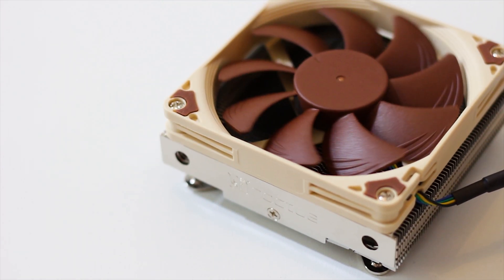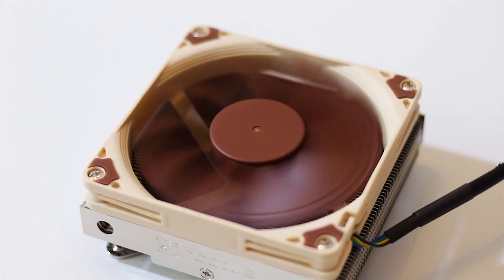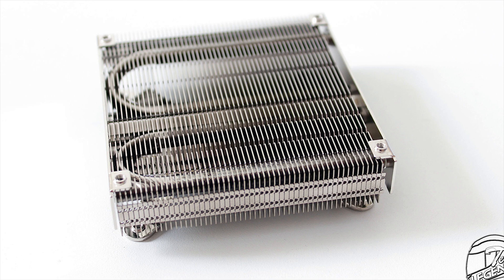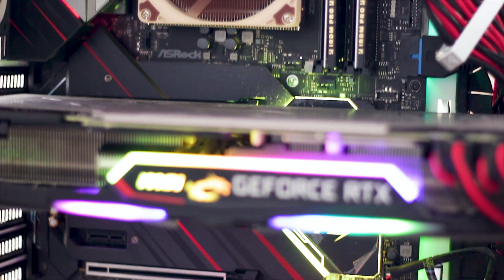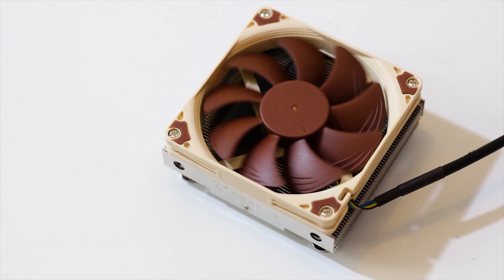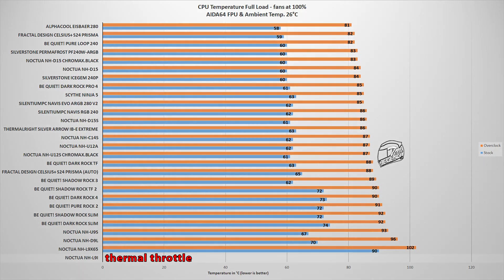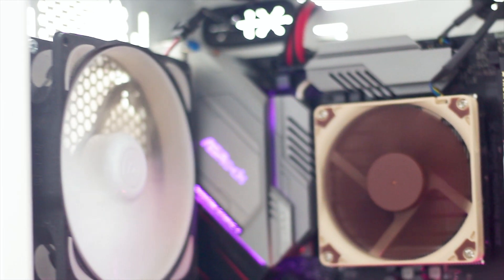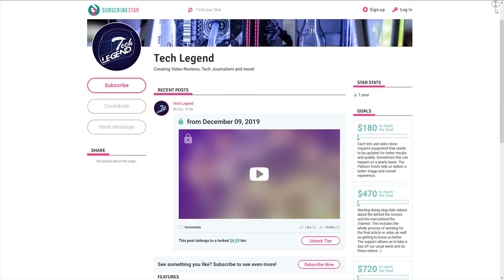Noctua NH-L9i Review - SFF CPU Cooler Cooling a 9900K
Support us!